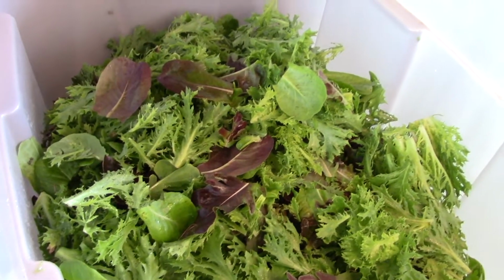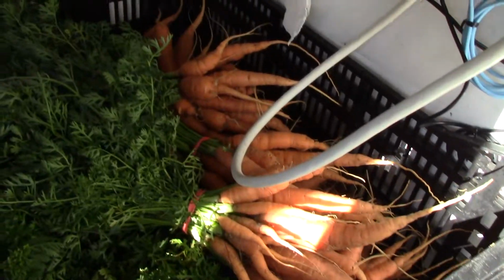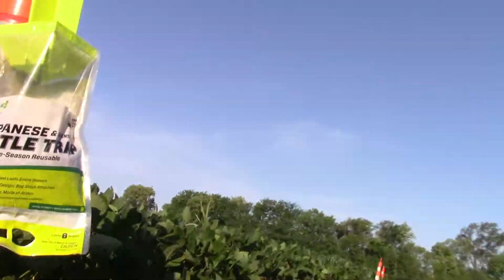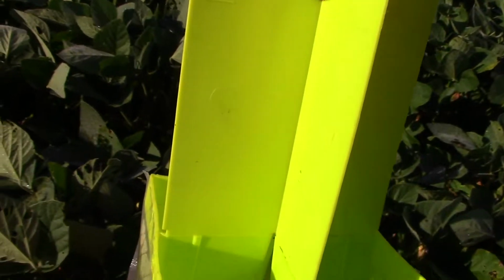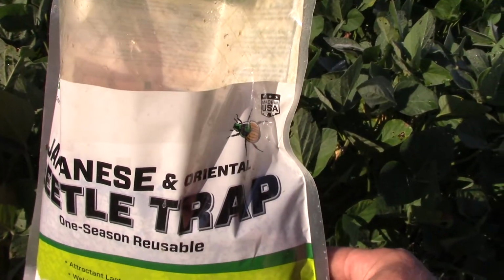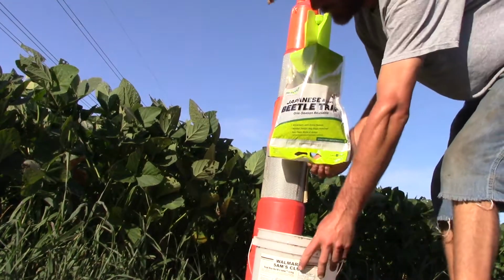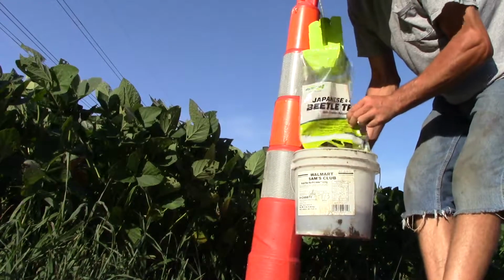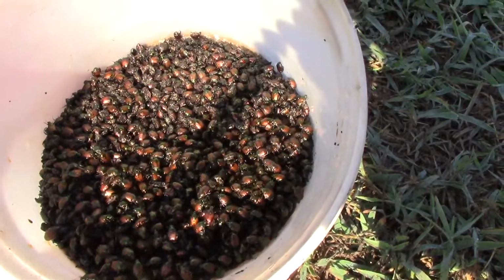Japanese Beetle Pheromone Trap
About Market Farmer Keith:
Keith is a successful market farmer utilizing techniques suited for small plot intensive vegetable production.  Currently he is utilizing 2000 sqft of land to produce 20-50 lb of produce a week to sell at the local farmers market.  His goal is to share the techniques required to farm naturally with the troublesome insects and weather conditions across the US.